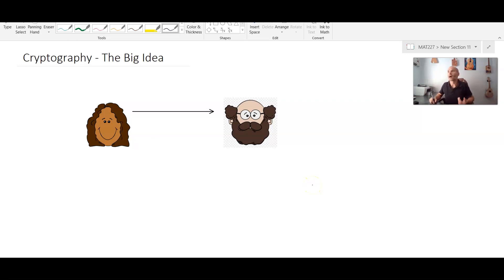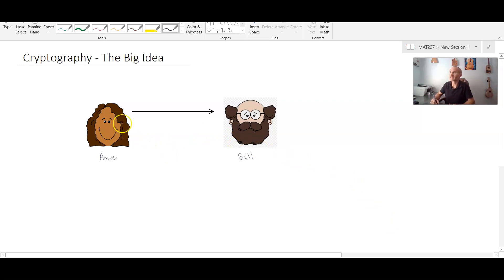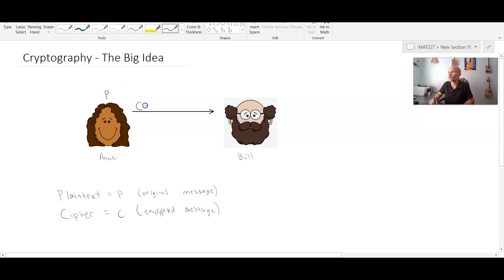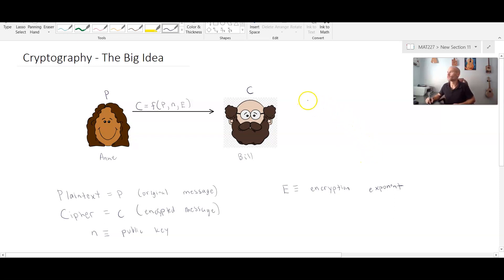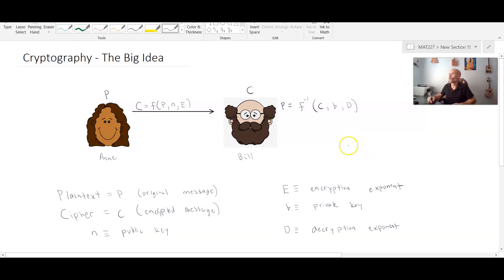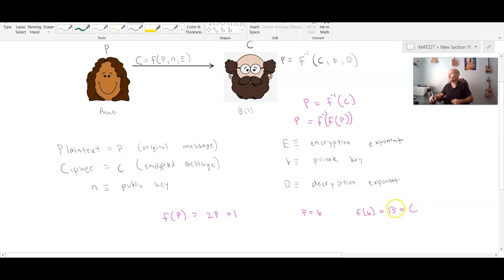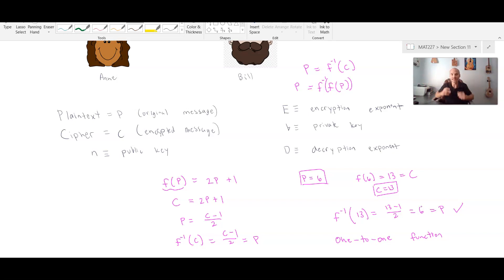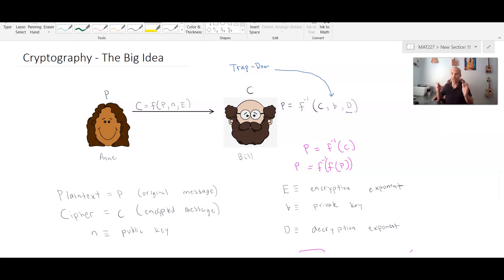Cryptography - The Big Idea